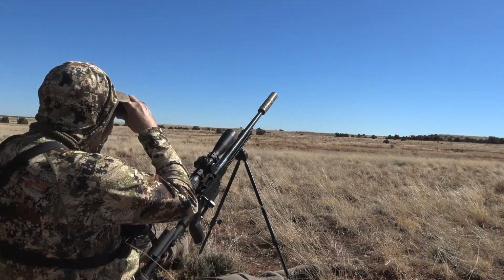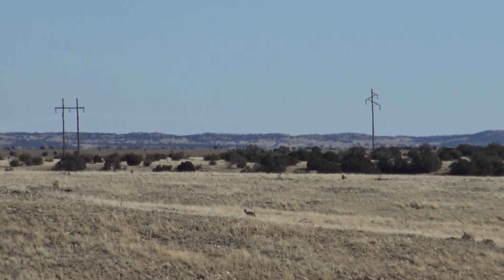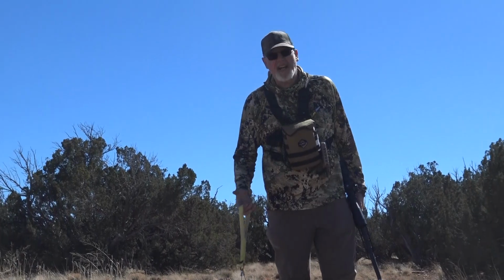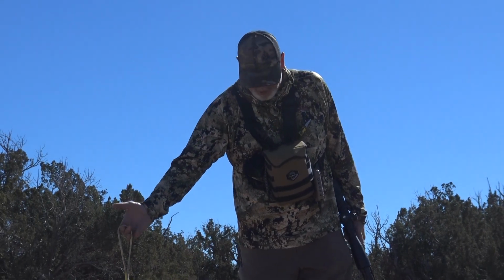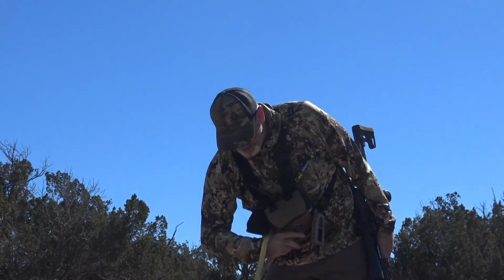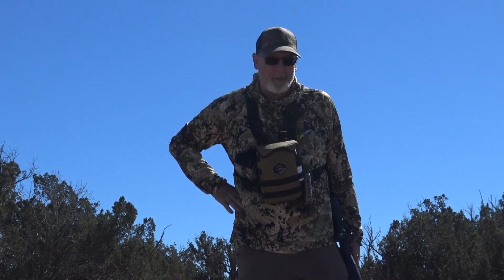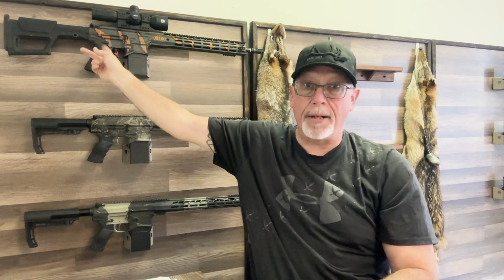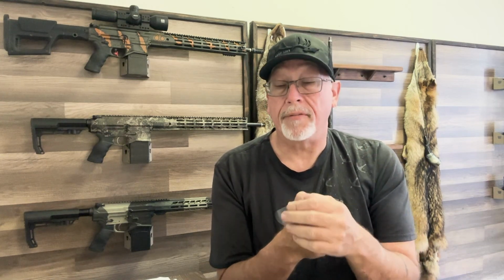ELD-VT coyote hunting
We went to New Mexico to hunt with my buddy Dominic.  We shot 4 coyotes, 2 of them with the Hornady ELD-VT 62gr 22 caliber projectiles out of my Specialized Dynamics 18" 22 Creedmoor bolt gun
MDT LSS XL Gen 2 Chassis
Timney Elite hunter trigger
Suppressed Armament Systems barricade suppressor

Not really impressed with the performance and how hard the bullet was to reload for good accuracy.  I was playing with Varget powder, which in my opinion was too slow of a powder, switched to H4350 and had a better grouping with that powder.   Seating depth was also very finicky.

Overall, I will go back to the 69gr Sierra Tipped Match King bullets out of my 22 Creedmoor